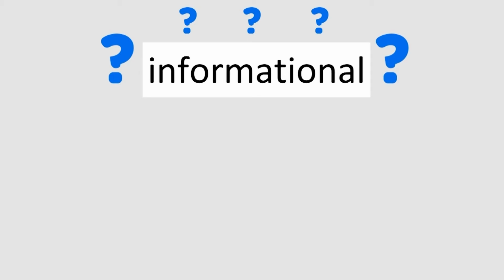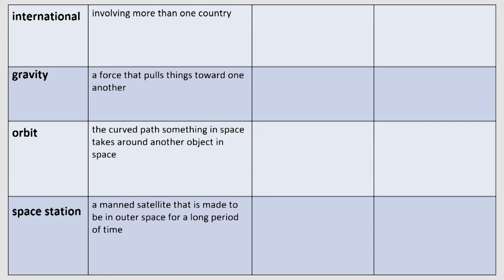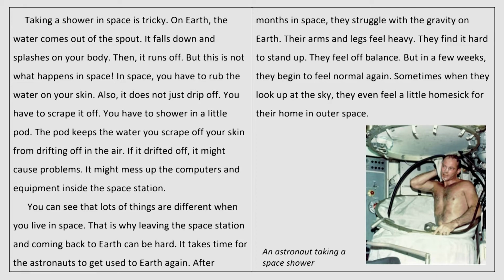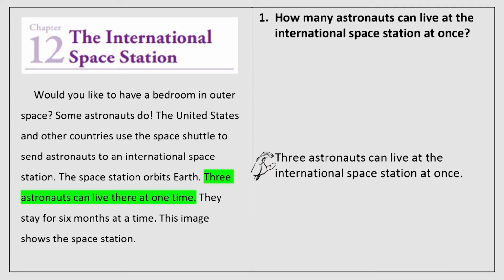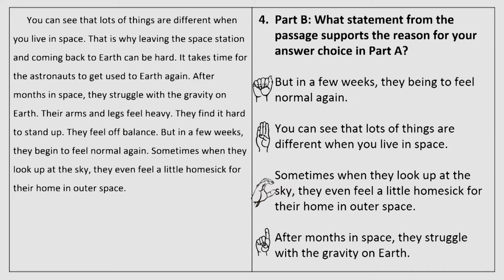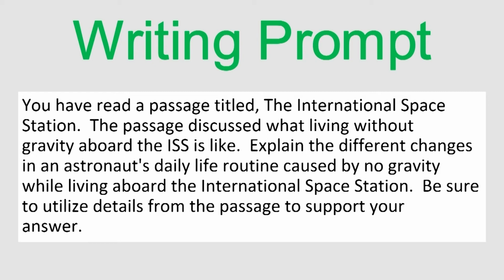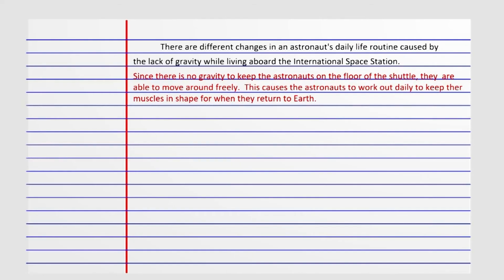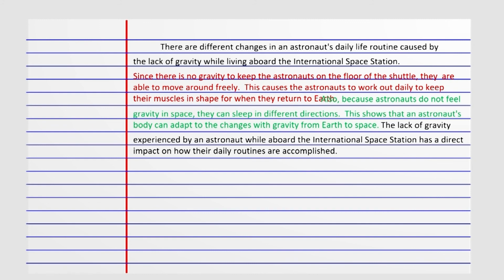CKLA Reading Skill Strand #452: Third Grade Comprehension Questions and Writing Task W.3.3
In this episode, students learn about comprehension questions and writing tasks.
Content standard W.3.3